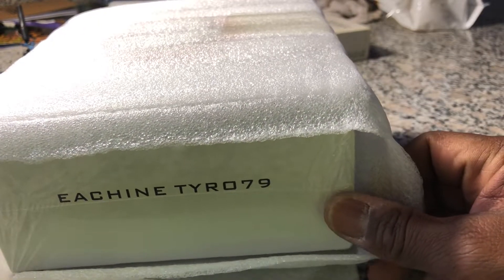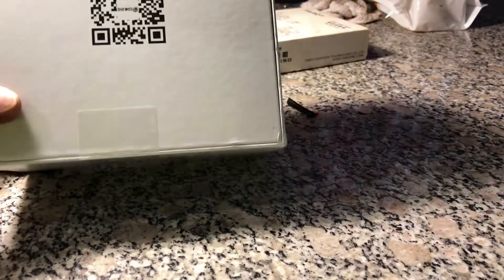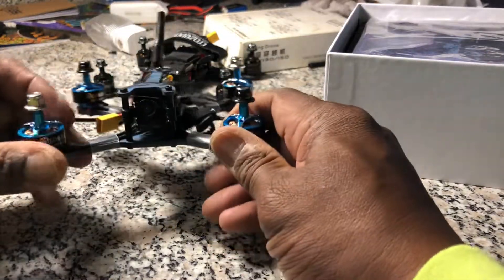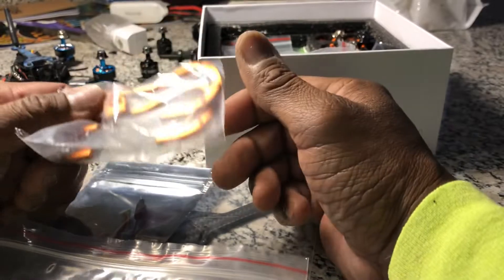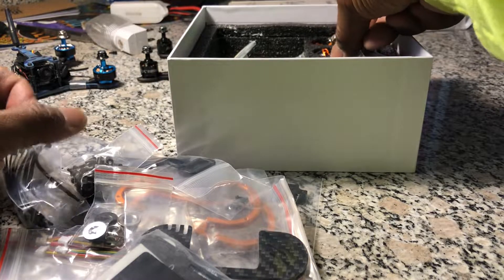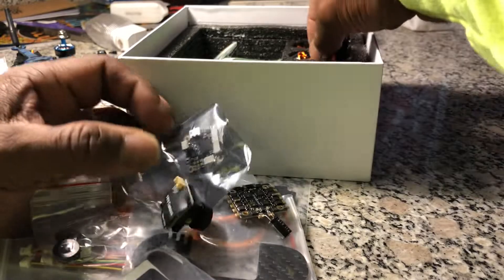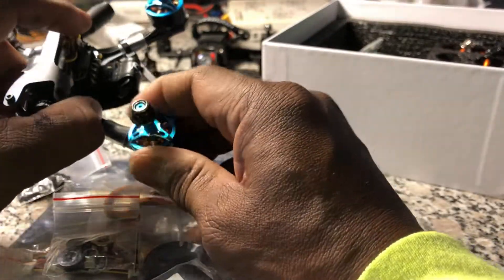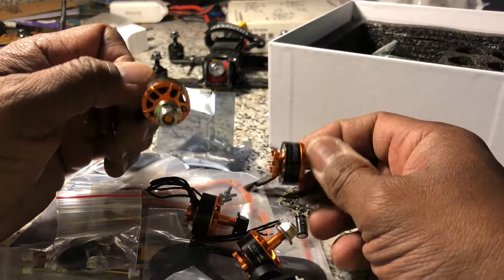Eachine Tyro 79 Part 1 Everyday Guy Unboxing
Unboxing of Eachine Tyro 79. What's inside this dirt cheap build